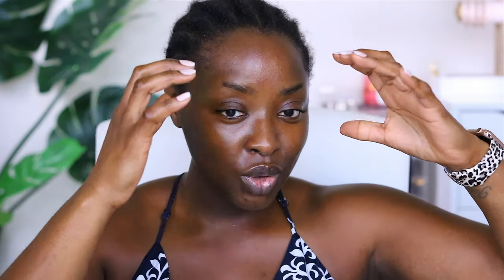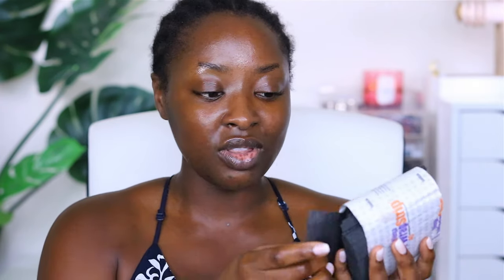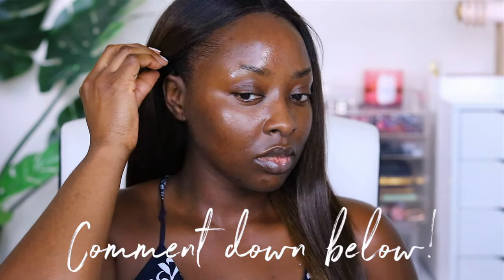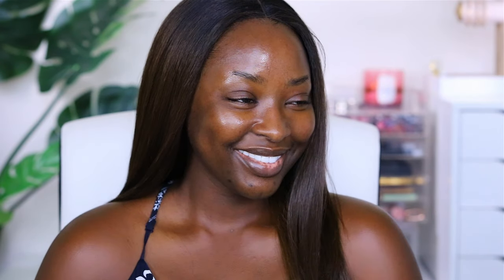EASY GLUELESS SYNTHETIC WIG INSTALL FOR BEGINNERS / ANYONE CAN DO THIS! | Mena Adubea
If you're like me, you want to be able to put on your wig without having to manipulate it too much! Watch how I do it by using only a few products. Since the cornrows are already done, this take 10-15min to do.  Normally, I keep the strip on until I finish  my makeup and then I remove it and throw on the wig.

DO YOU PUT ON YOUR WIG THIS WAY? DO YOU EVEN WEAR WIGS? lol

⇢ Wig (FF 430)
⇢ Ebin 24hr Edge Control
⇢ Got 2 B Gel
⇢ Mega Wrap Strips
⇢ Wireless Earbuds

Mena Adubea
2918 W Grand Pkwy N #150 -- #215

1 Peter 3: 3 - 4